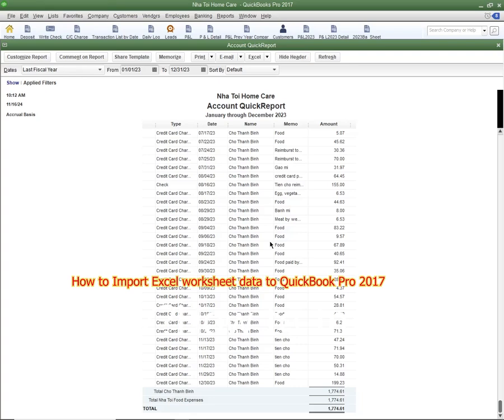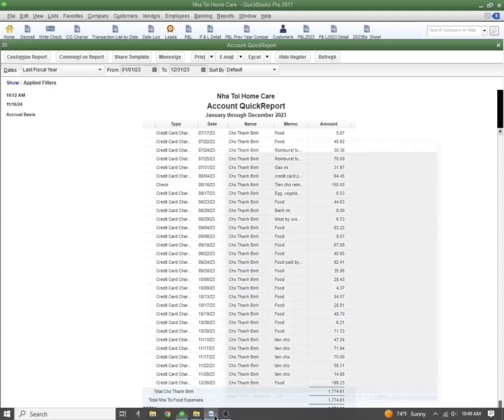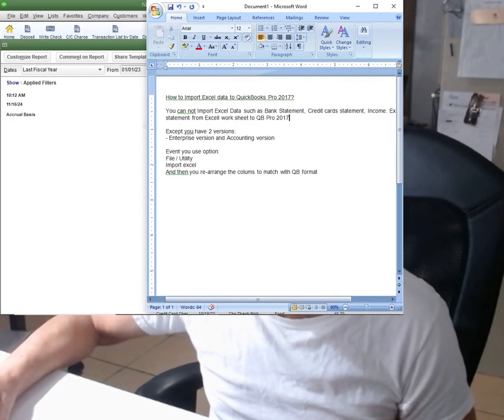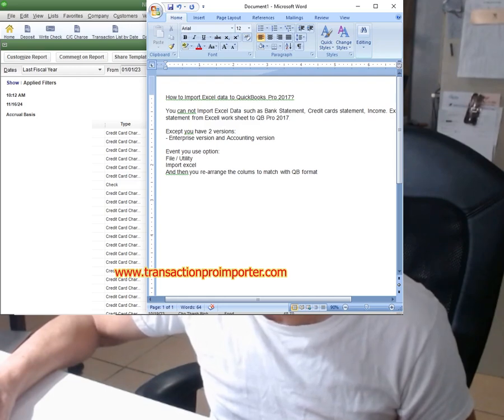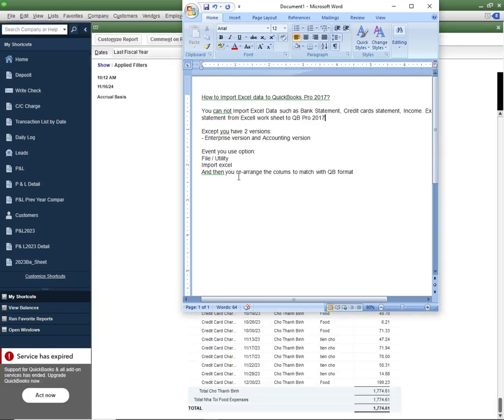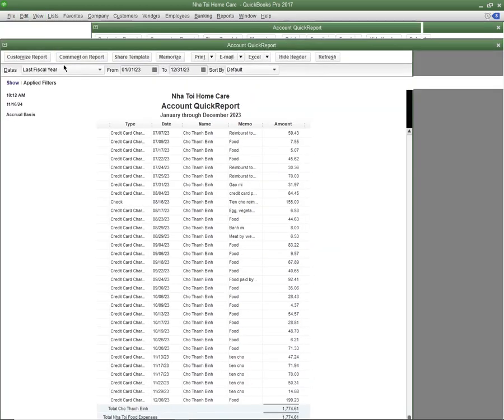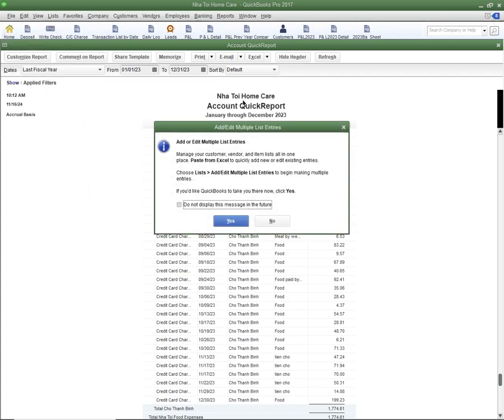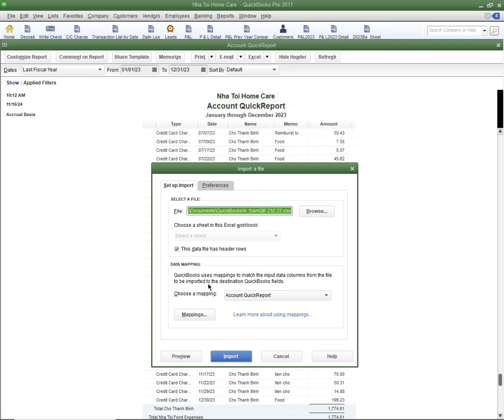How to Import Excel data to QuickBooks Pro 2017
How do you import Excel data to QuickBooks Pro 2017?

You can not import Excel data such as bank statements, credit card statements, or income statements. Expenses statement from Excell worksheet to QB Pro 2017

Except: You have 2 versions: the enterprise version and the Accounting version

Event you use option: File / Utility / Import Excel